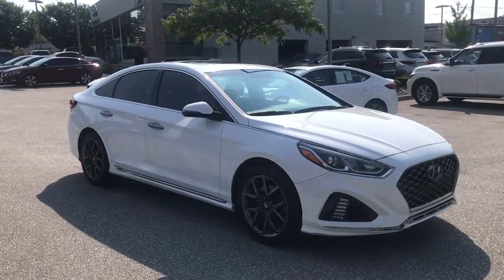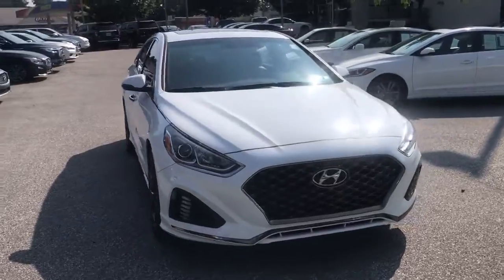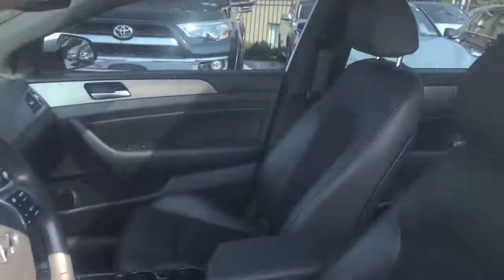2018 Hyundai Sonata Bryn Mawr, Havertown, Philadelphia, Wynnewood, Bala Cynwyd, PA 11944A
Quartz White Pearl Used 2018 Hyundai Sonata available in Ardmore, Pennsylvania at Infiniti of Ardmore. Servicing the Bryn Mawr, Havertown, Philadelphia, Wynnewood, Bala Cynwyd, PA area.

Infiniti of Ardmore
306 W. Lancaster Ave

Clean CARFAX. Priced below KBB Fair Purchase Price! 2018 Hyundai Sonata Sport 2.0T 2.0L 4-Cylinder DGI Turbocharged FWD 8-Speed Automatic with SHIFTRONIC Quartz White Pearl Sport 2.0TAwards:* 2018 KBB.com 10 Best Sedans Under $25,000 * 2018 KBB.com 5-Year Cost to Own Awards * 2018 KBB.com Best Family Sedans * 2018 KBB.com 10 Most Awarded Brands23/32 City/Highway MPGSee the rest of our inventory at INFINITIOFARDMORE.COM.